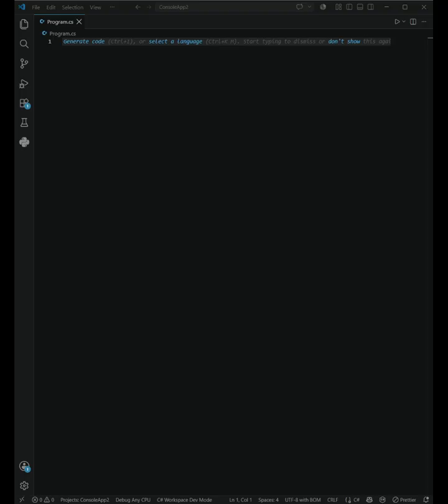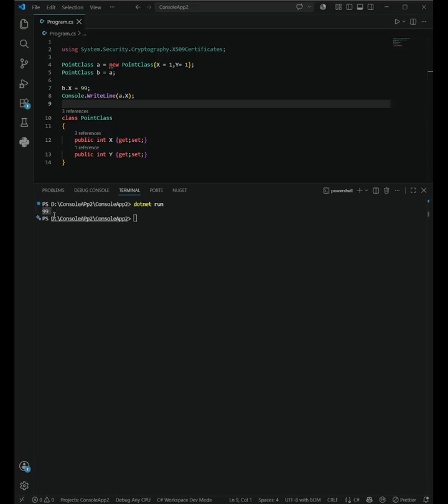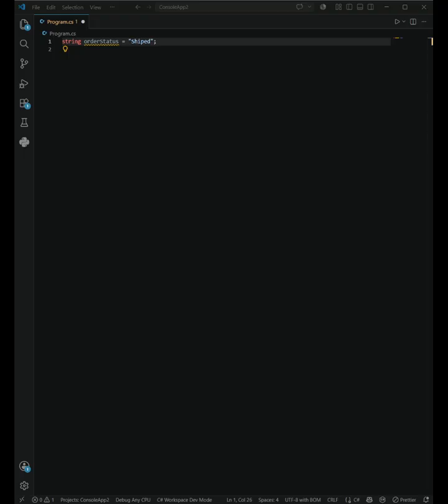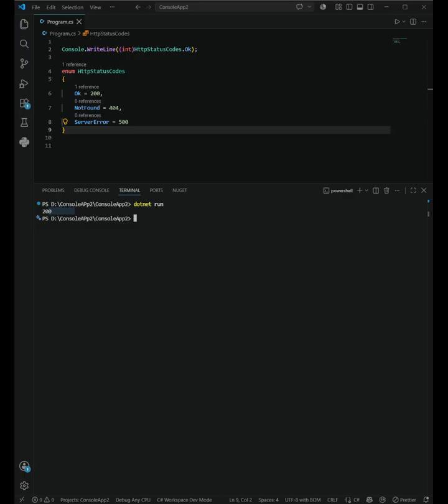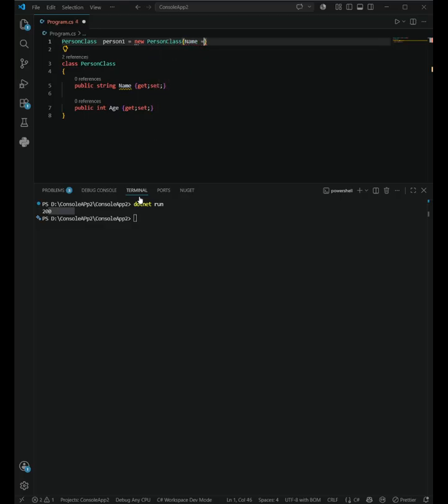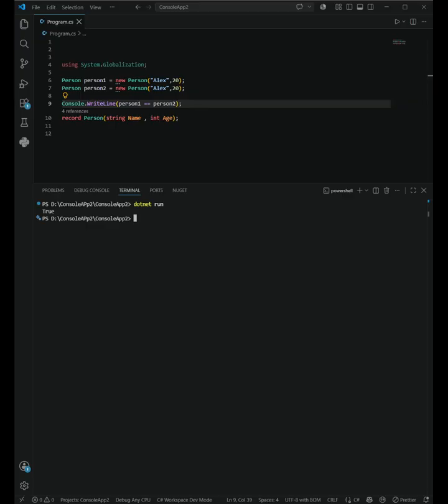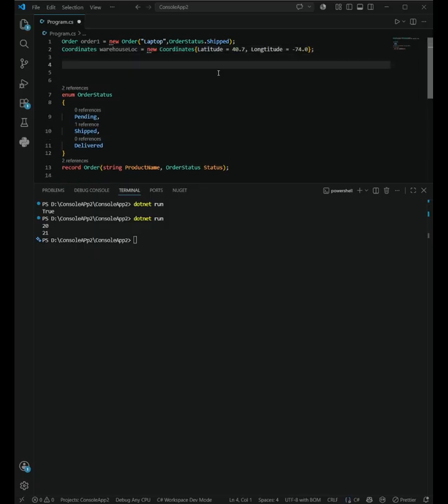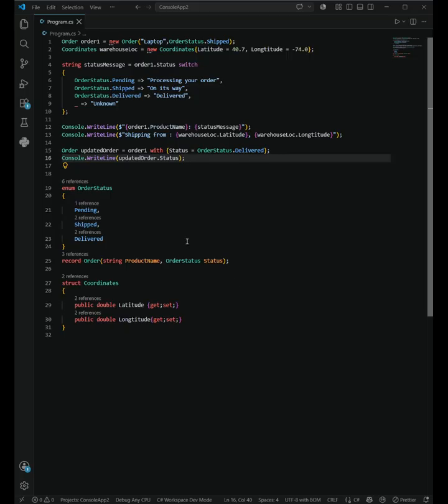Lesson 11. Structs, Records, and Enums in C# — Value Types, Fixed Options & Value Equality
In this lesson, we look at three alternatives to regular classes in C#: structs, enums, and records. We cover defining structs and how value type behavior differs from classes, defining enums and their underlying values, using enums with switch statements, and defining records — including value-based equality and the with expression for creating modified copies.